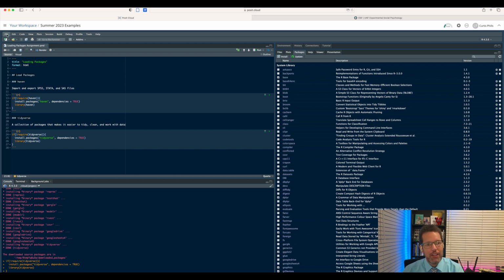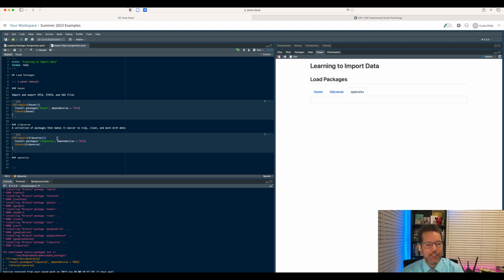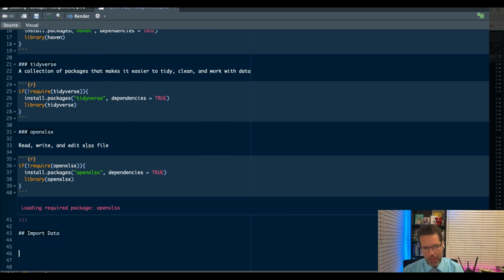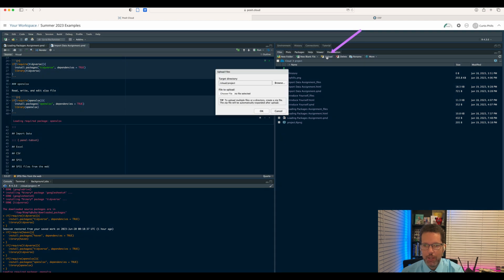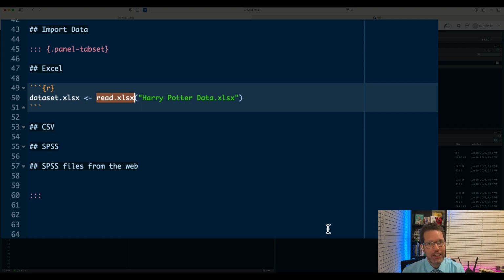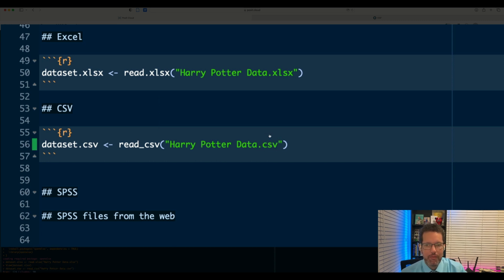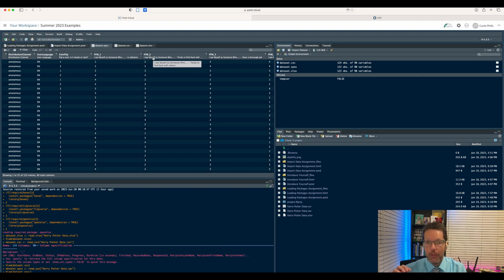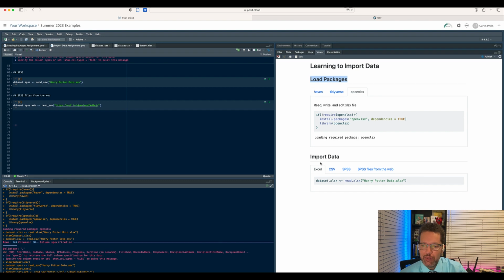Learn to import csv, excel, and SPSS files into R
In this video you will learn how to upload files into posit.cloud and then import those into R. You will also learn how to create tabs in Quarto documents and how to import data directly from the internet.